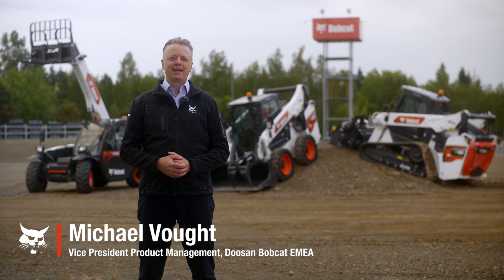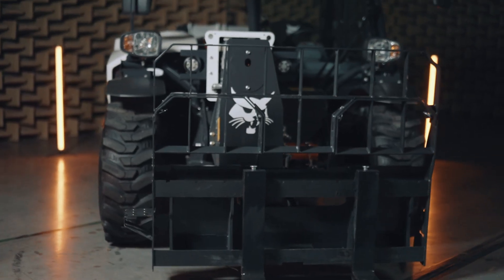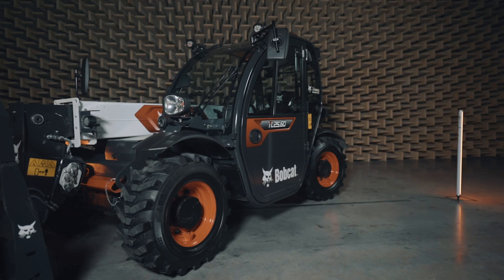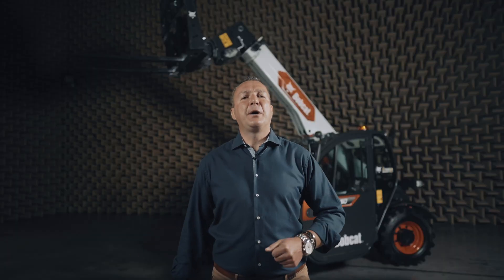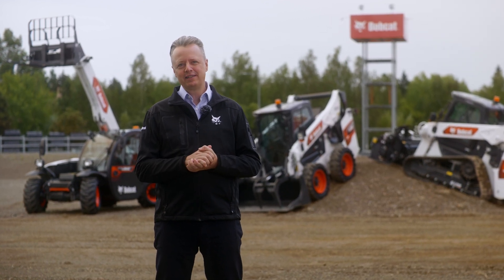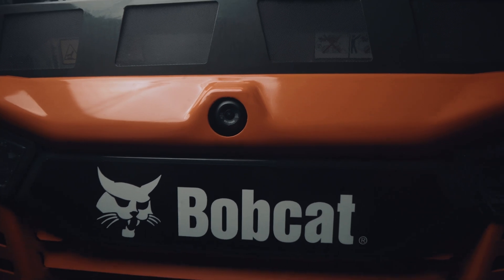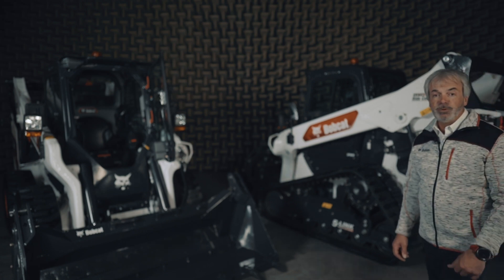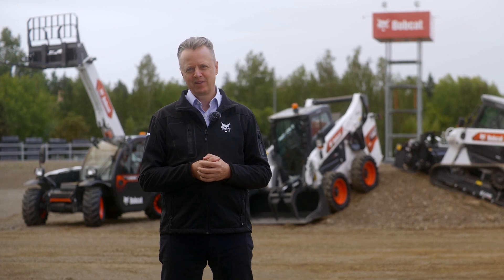Bobcat new loaders and telehandler online launch event - The most powerful meets the super compact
Introducing three new ground-breaking editions to the Bobcat range:

The TL25.60 (our most compact telehandler)
The S86 (our largest ever skid-steer loader)
The T86 (our most powerful compact track loader)

Join us in the Bobcat Innovation Center as we delve into each machine in detail.